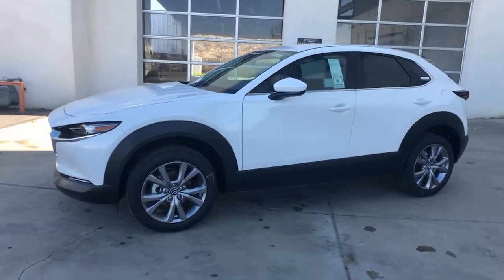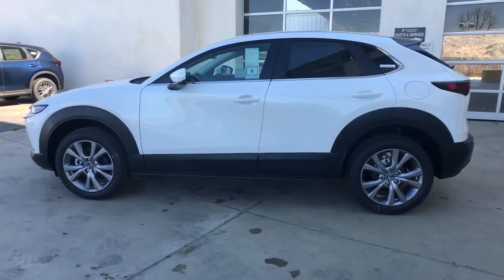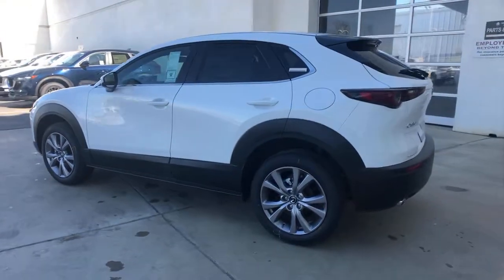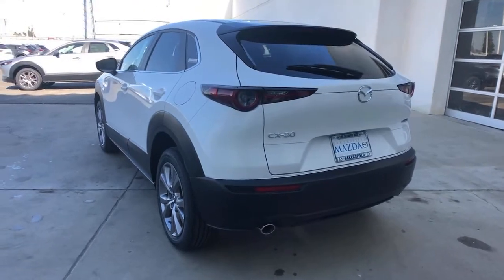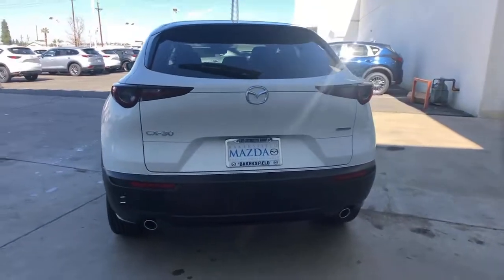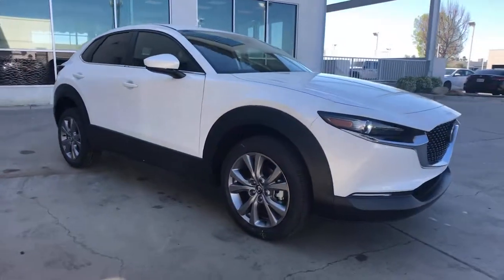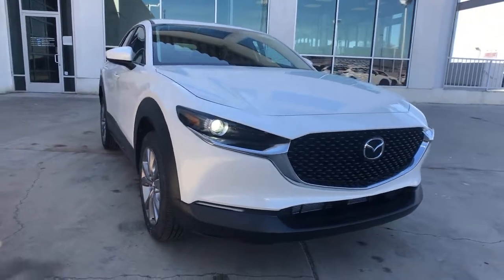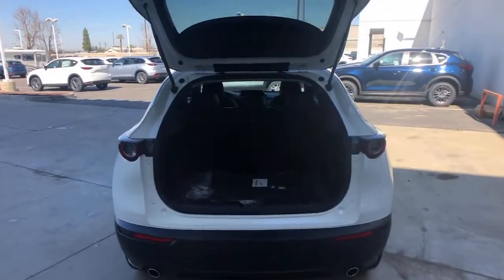2021 Mazda CX-30 Arvin, Oildale, Shafter, Wasco, Bakersfield, CA 69582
Snowflake White Pearl Mica New 2021 Mazda CX-30 available in Bakersfield, CA at  Bakersfield Mazda. Servicing the Arvin, Oildale, Shafter, Wasco, CA area.

Bakersfield Mazda
2900 Cattle Dr